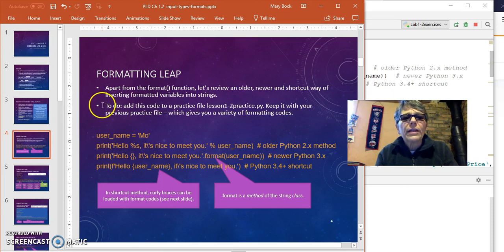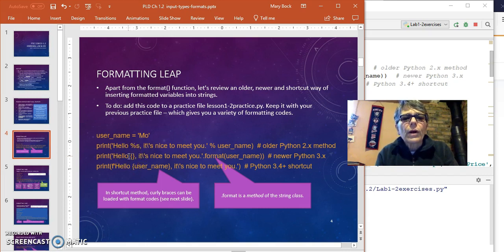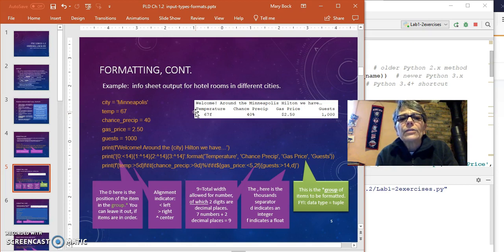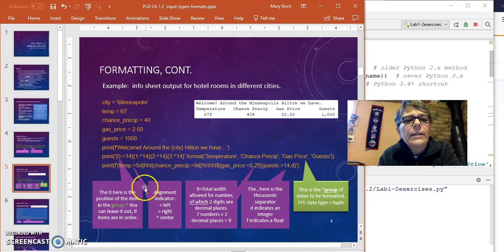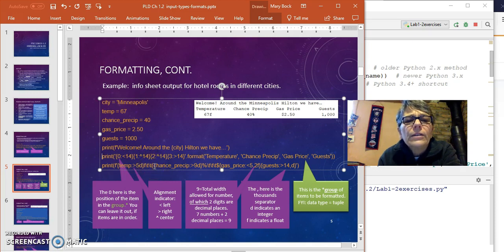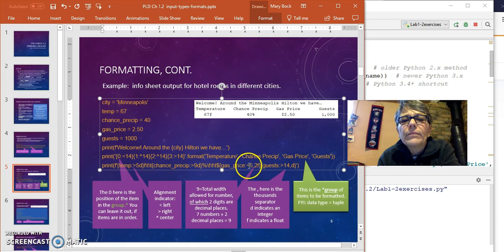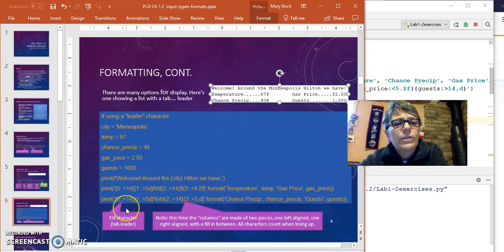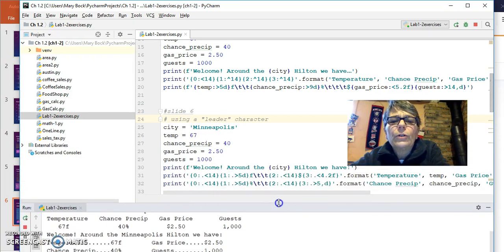Lesson1 2slides4 6